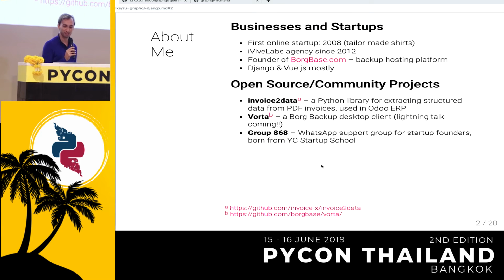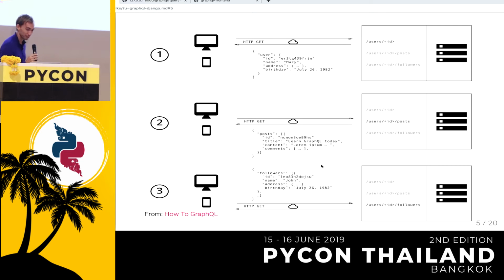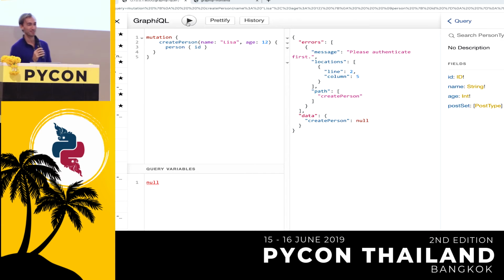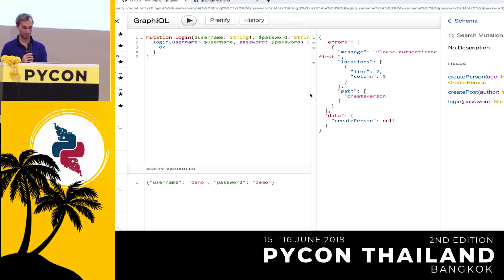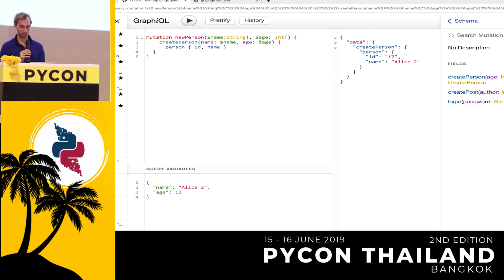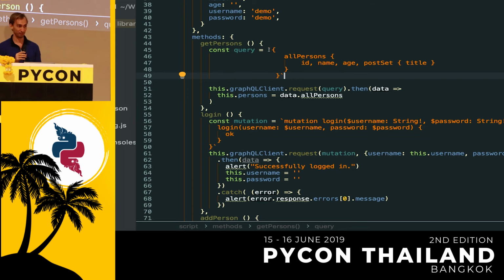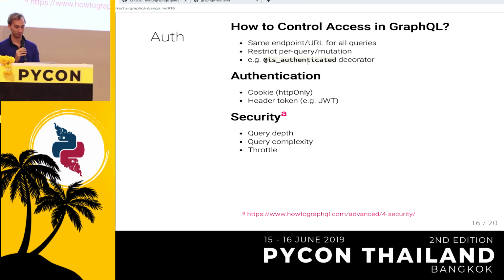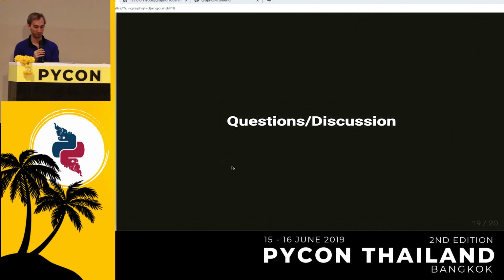Adding a GraphQL API to Django (with Vue.js frontend) - Manuel Riel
GraphQL is the new standard for client-server API communication,
replacing REST in many newer projects. This talk shows you how to
quickly add GraphQL to your Django project, test and use it in a
simple Vue.js app. Sample code provided.

Speaker Bio - Manuel Riel:

I'm a serial online entrepreneur who is always looking to add useful
products to the world – both open source and paid. My standard toolbox
includes Python and Django (and sometimes WordPress) on the backend
and Vue.js on the frontend. I also do data wrangling and some machine
learning in Jupyter, Pandas and Keras.

In my spare time I'm also a Google Summer of Code mentor and maintain
various open source projects and standardization efforts: